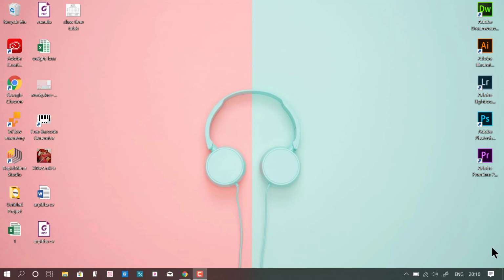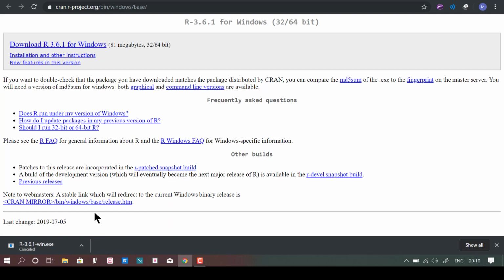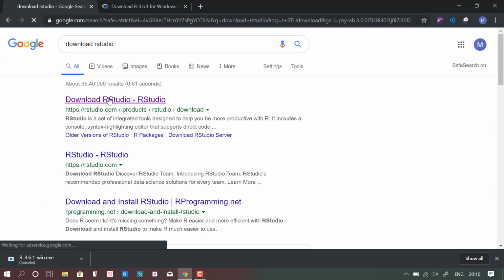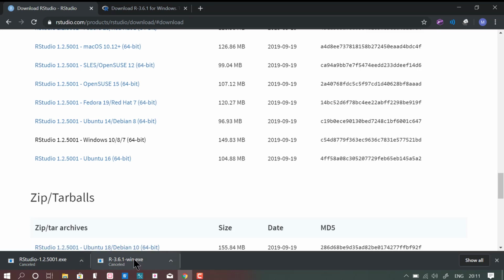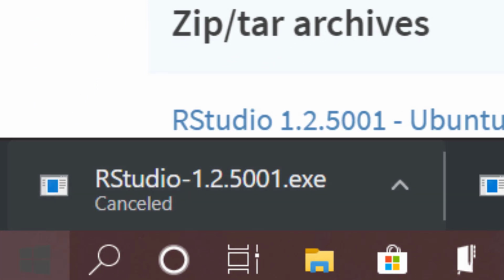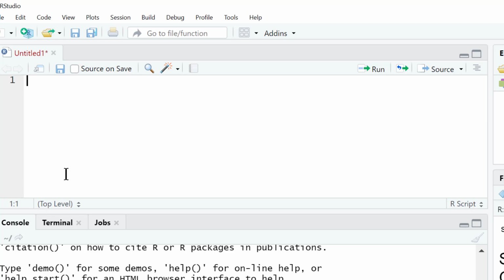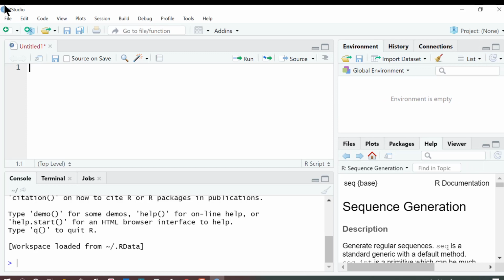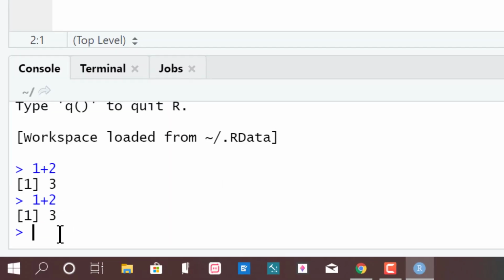How to Install R and Rstudio | QUICK AND EASY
Course created by Manda Arpitha

Topics Covered :
1. How to download R
2. How to download R Studio
3. Basic environment of R studio
4. Simple arithmetic calculation (addition) to explain the environment